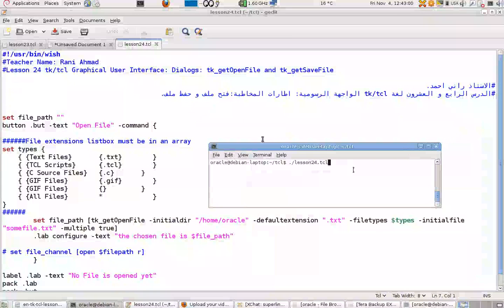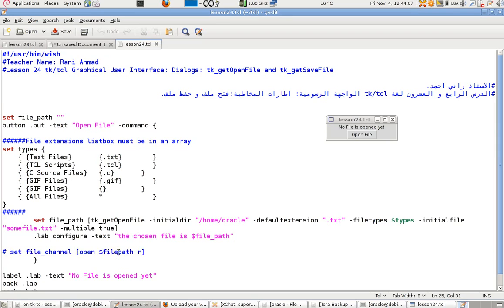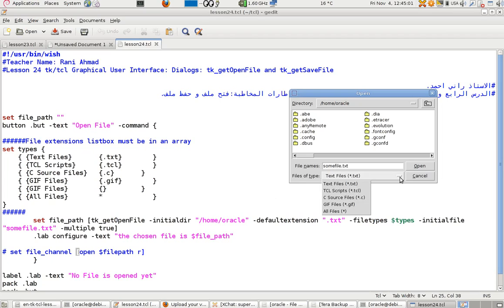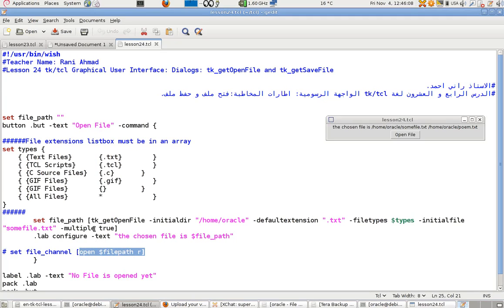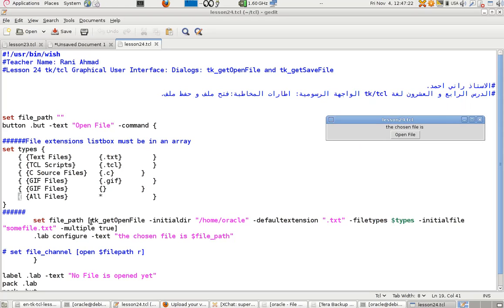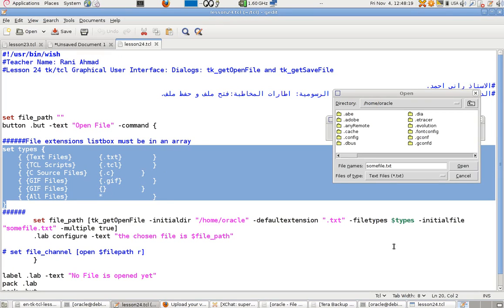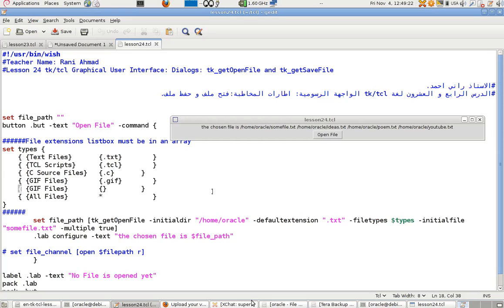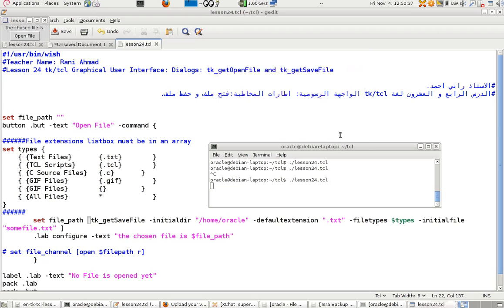Programming in Tcl/Tk Lesson 24: GUI: Dialogs: tk_getOpenFile and tk_getSaveFile (English Version)